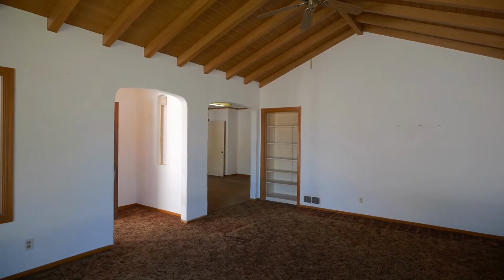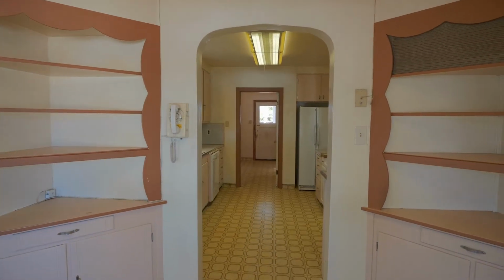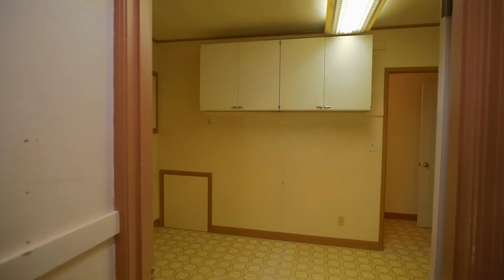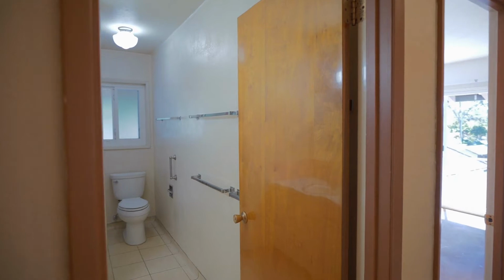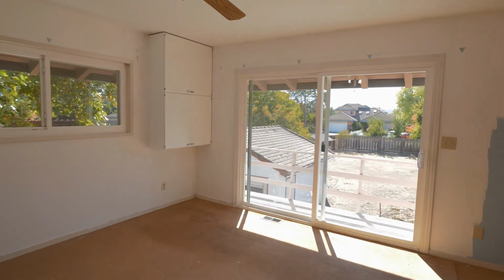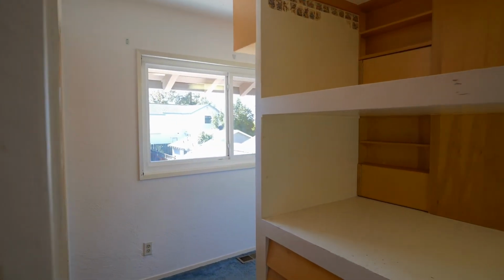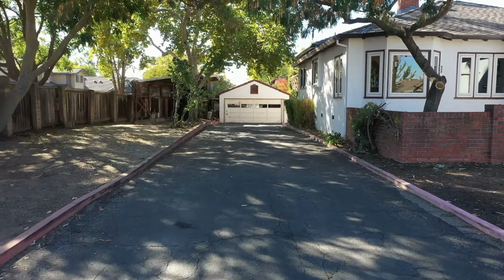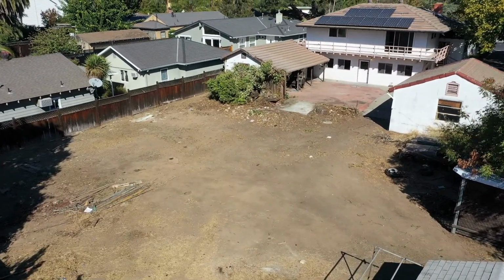New Livermore, CA Property: When Opportunity Meets Location!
This one-of-a-kind Livermore home is located in the desirable ‘Old South Side’ area on historic College Ave. This unique property offers numerous features and possibilities. Mediterranean style architecture with beautiful vaulted wood beam ceiling in the living room and a separate formal dining room. Rear upstairs addition has been tastefully designed to include 3 large bedrooms, one with access to a wraparound deck offering great views. One bedroom is downstairs. 2 separate garages are perfect for the auto enthusiast. Additional structures include work shop/storage shed & RV covered overhang parking area. Massive backyard lot offers numerous possibilities to include pool & grotto, sports court, separate living areas (ADU), etc. Additional features include: interior custom built-ins, newer front roof, newer dual pane vinyl windows and solar panels (owned). Walking distance to downtown dining, shopping and entertainment. Don’t miss this unique ‘one of a kind’ property & opportunity!
Open House: Sunday (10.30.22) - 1pm to to 4pm__________________________________________________________________________

Warren Oberholser
eXp Realty
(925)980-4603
DRE # 01861944
THE INFORMATION CONTAINED HEREIN HAS BEEN OBTAINED THROUGH SOURCES DEEMED RELIABLE BUT CANNOT BE GUARANTEED AS TO ITS ACCURACY. SUBJECT MATERIAL MAY HAVE ERRORS, OMISSIONS, CHANGES OR WITHDRAWAL WITHOUT NOTICE. ANY INFORMATION OF SPECIAL INTEREST SHOULD BE OBTAINED THROUGH INDEPENDENT VERIFICATION.